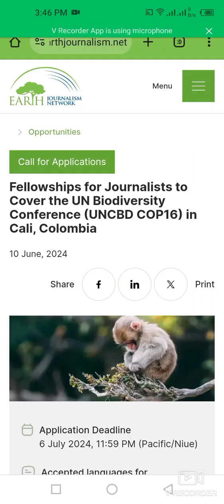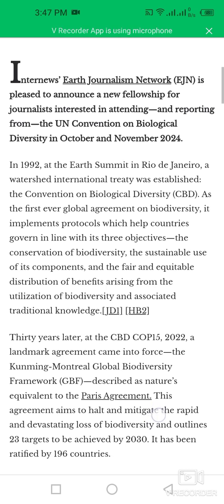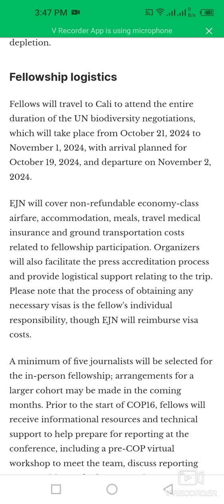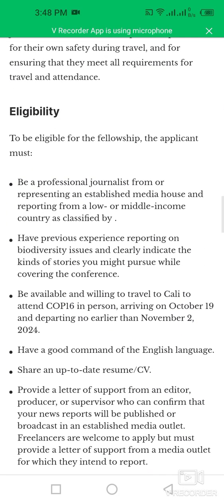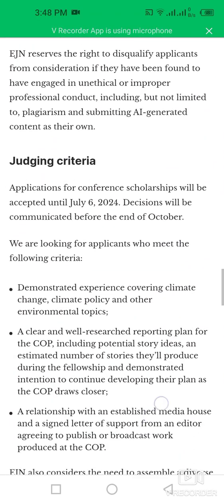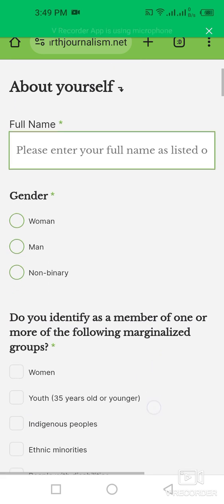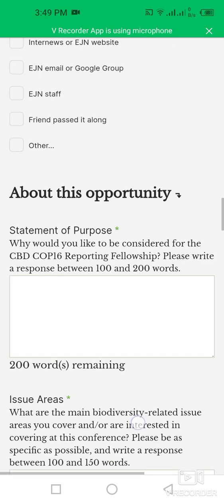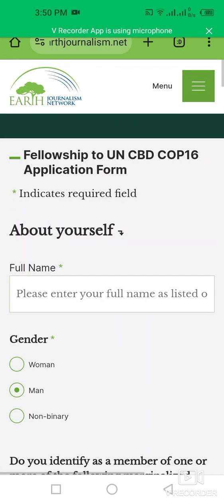How To Apply For UN Biodiversity Conference in Cali | Colombia| Fellowships for Journalists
This video is about how to apply for UN Biodiversity Conference in Cali, Colombia. This is a fully funded conference announced by the Earth Journalism Network (EJN) for the Journalists to cover the 16th UN Biodiversity Conference of Parties (COP16) from October 21, 2024, to November 1, 2024. The participants will arrive on 19th Oct and depart on 2nd November 2024. To support the fellows, EJN will cover the cost of Economy class Airfare, Accommodation in Cali, Meals, Ground Transportation, Medical Insurance and Visa costs will be reimbursed.

Details:
Host Country: Colombia
Event Dates: Oct 21 to Nov 1, 2024
Financial Benefits: Fully Funded
Deadline: 6th July 2024.